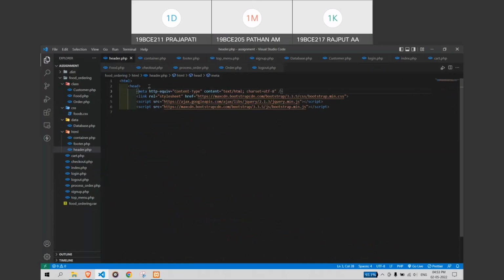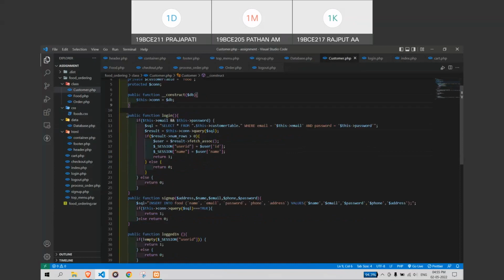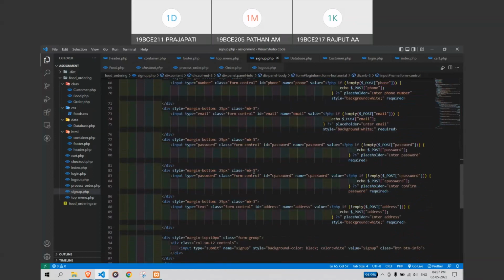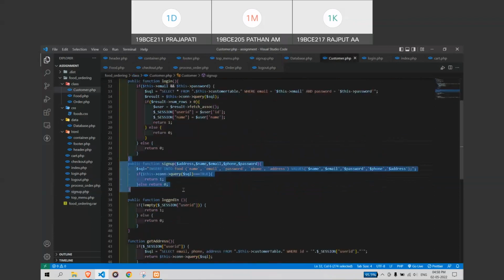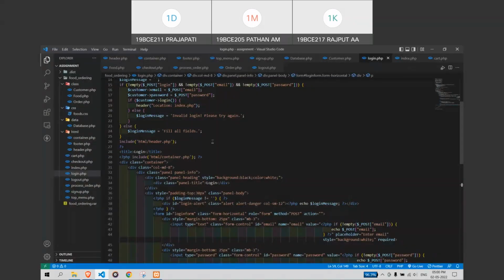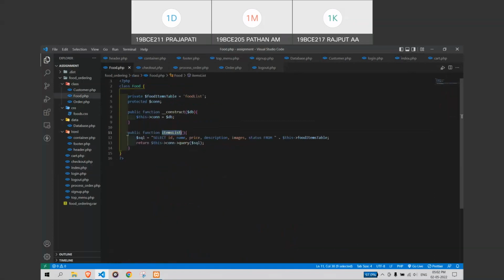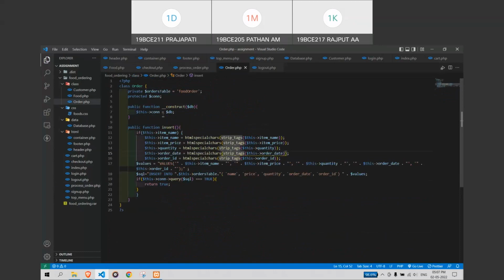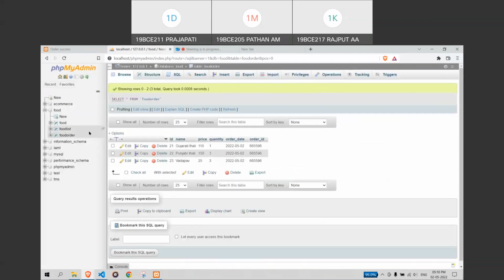Online food ordering website using PHP and MySQL | Kalp | Arayveer | Amir